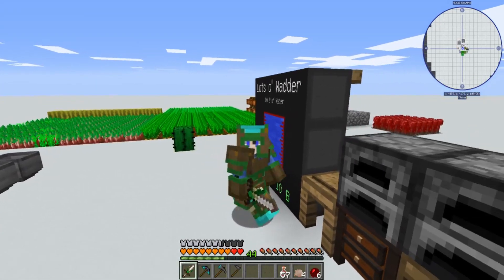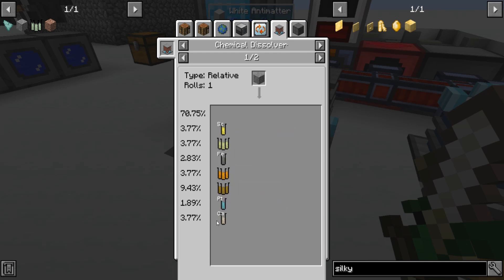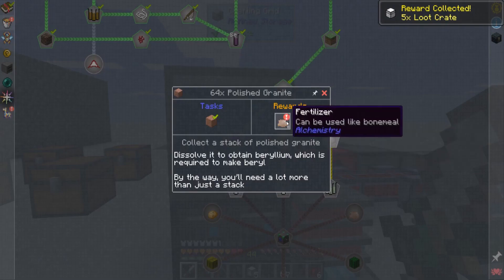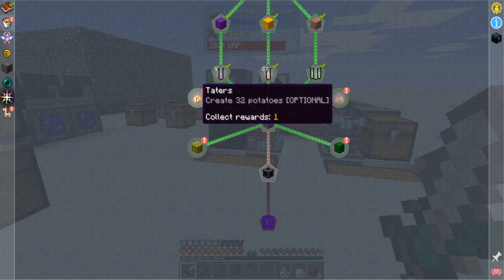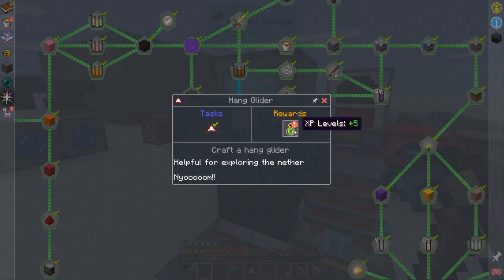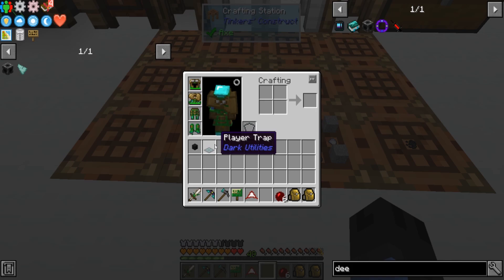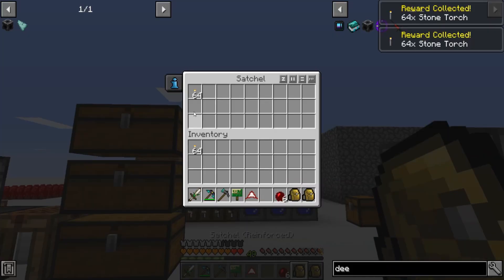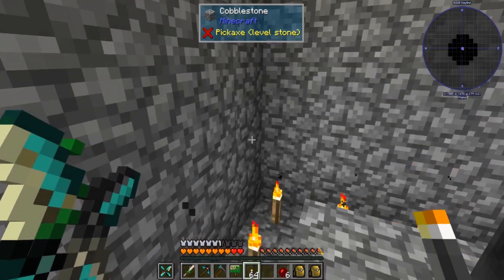Antimatter Chemistry E05 - Automatic Mob Farm!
Stuck in the Antimatter Dimension with nothing but a basic chemistry set! Can Ui muster up that old high school chemistry knowledge and successfully escape? Who knows, but let's find out!

MODPACK INFORMATION:
Platform: Twitch
Title: Antimatter Chemistry
Pack Version: 1.2.20
Author: al132
Minecraft Version: 1.12.2